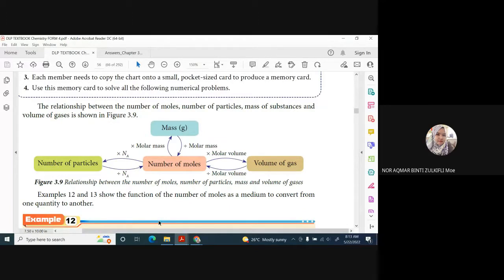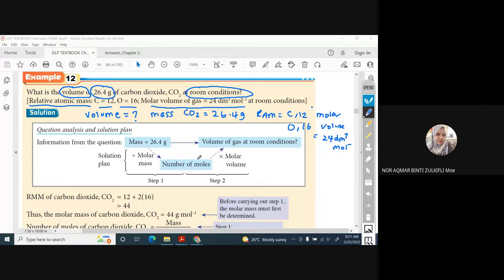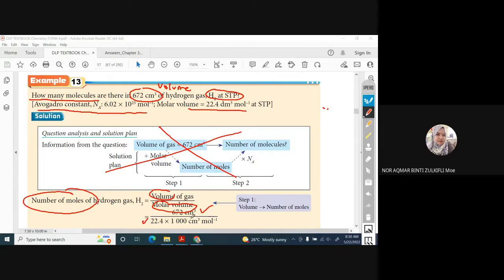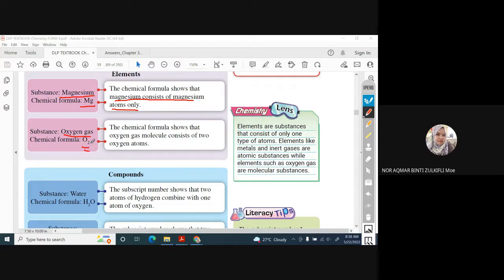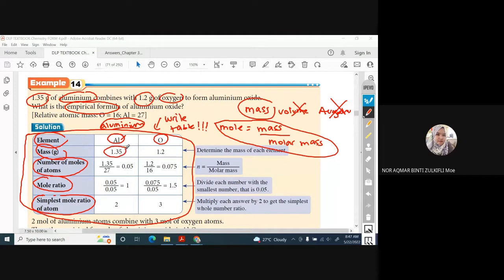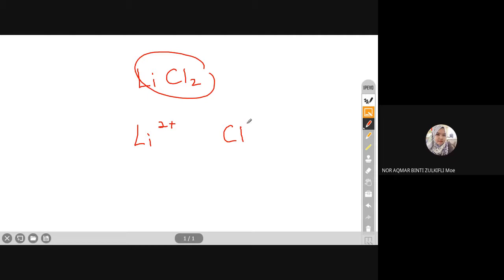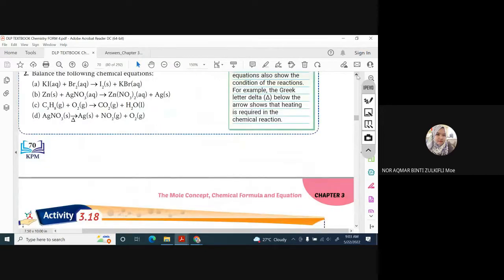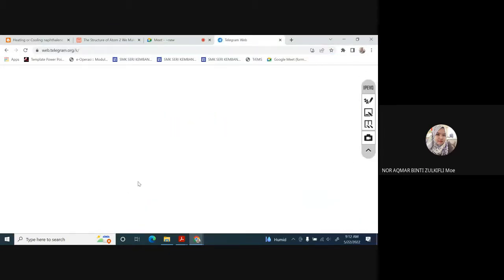Form 4 Chemistry Chapter 3 Part 2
My name is Puan Nor Aqmar and I'm teaching Chemistry in SMK Seri Kembangan